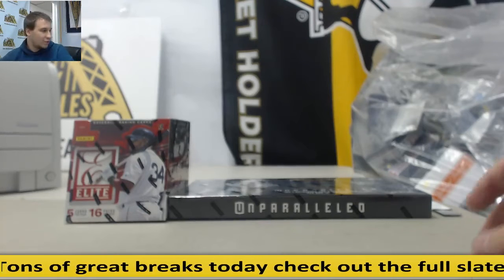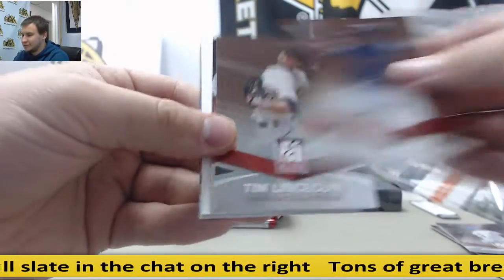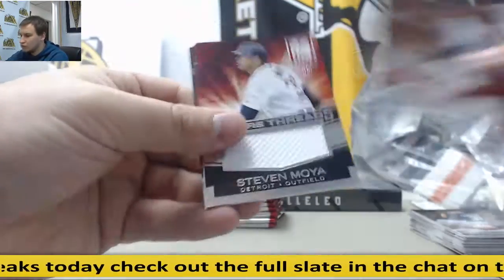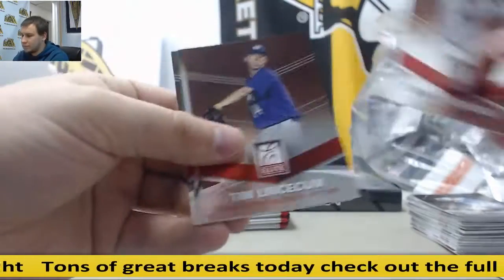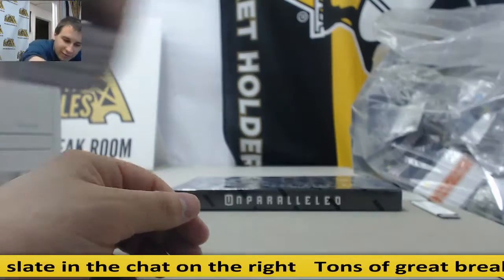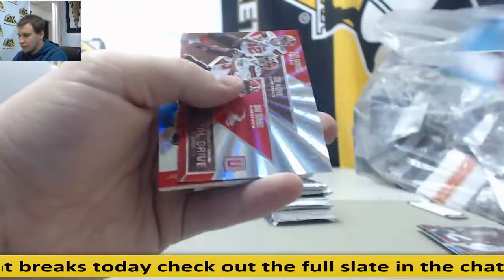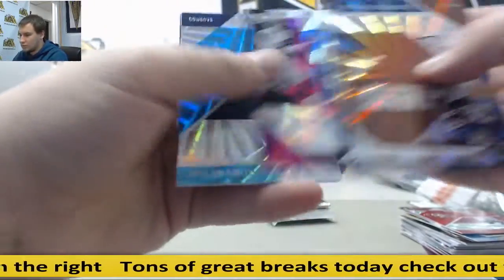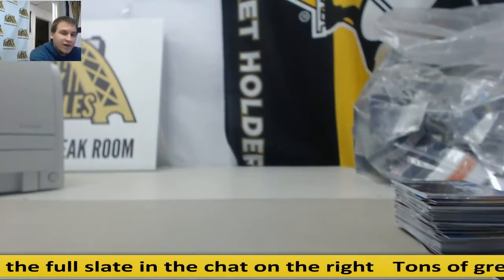Curtis-(1) 2015 Panini Elite BB, 2016 Panini Unparalleled FB Live Break